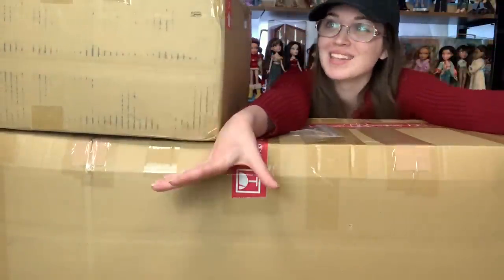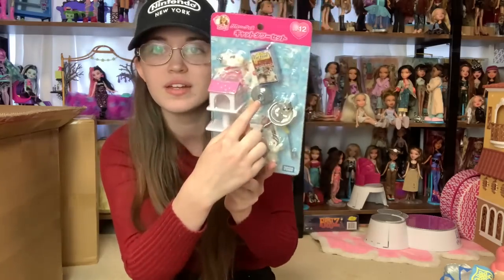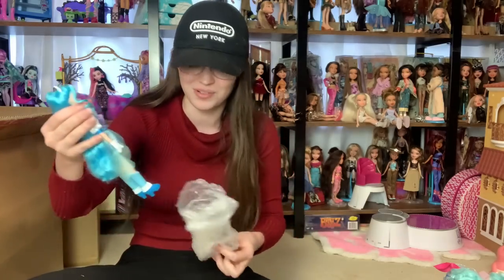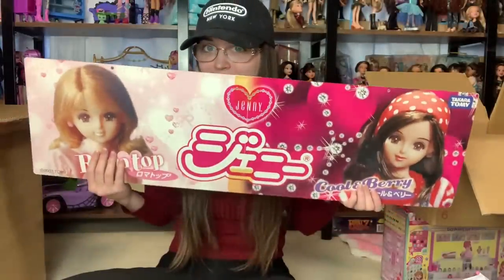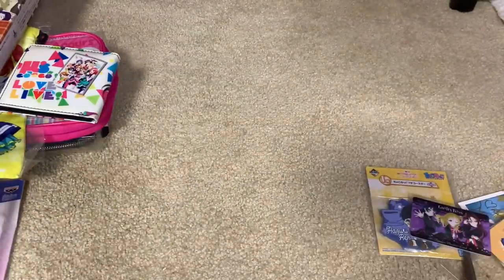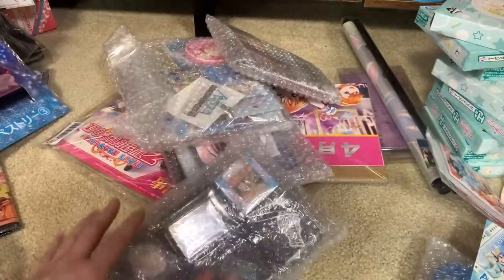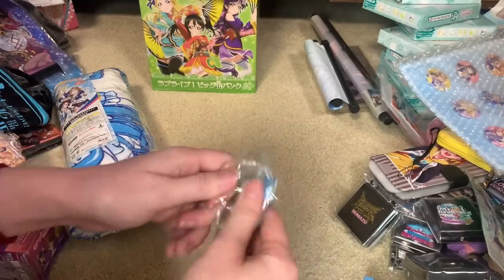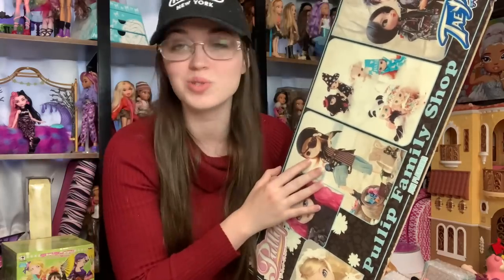I GOT A BIG BOX OF DOLLS FROM JAPAN!!!- PRECURE, SANRIO, LICCA CHAN, LOVE LIVE AND STORE DISPLAYS?!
I always love filming these hauls and these boxes are always the highlight of my month! I'm so excited that I was able to get the Licca-Chan Harajuku Girls School dolls as well as the Precure Style Cure Fontaine. The Twin Princess of the Mysterious Planet Rein doll was super exciting too. The Jenny and Pullip doll store displays were REALLY unexpected finds that I was super excited to have been able to purchase.
Also...  I have been REALLY into the new Love Live School Idol Festival 2- Miracle Live game which has DEFINITELY influenced how much I have been hunting for Love Live merchandise ahaha.

The partnership is through the use of the affiliate links below which will determine if this company will want to work with me further as well as provide me with credit I can use on future zenmarket hauls :)
Sign up using CODE "XCANADENSIS" for a bonus :)
A BUNCH of good deals on Love Live Pureneemo dolls right now on Mercari!

I only cover products that are relevant to my channel and that my audience would be interested in. I am not looking for a manager, agency or network.